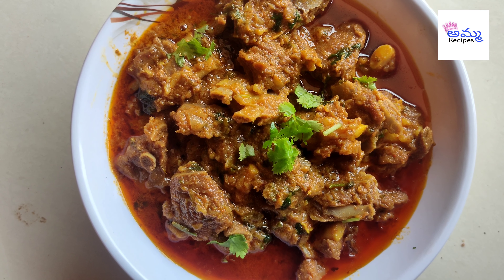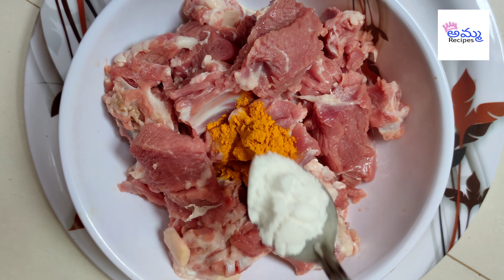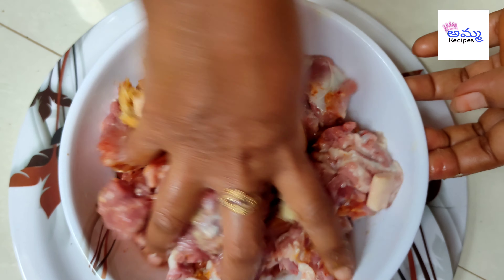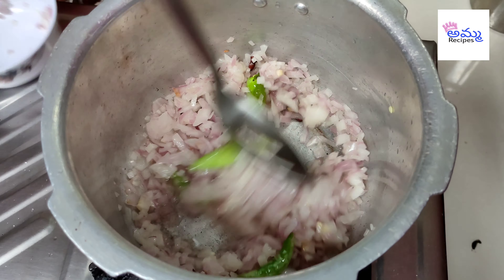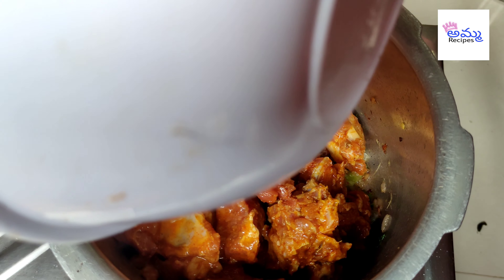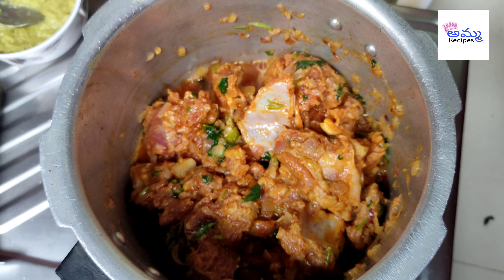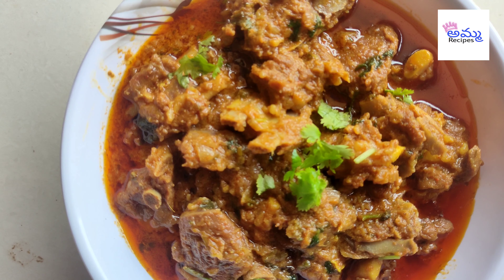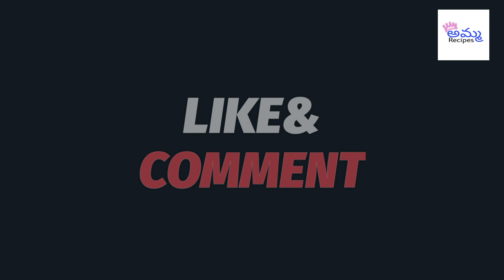tasty and Spicy Mutton Curry sunday special at home || మటన్ కర్రీ తయారీ విధానం తెలుగులో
how to make spicy and tasty mutton curry with gravy at home in easy simple steps. by watching video you can easily prepare this recipe at your home.